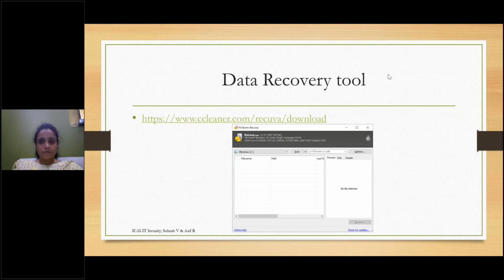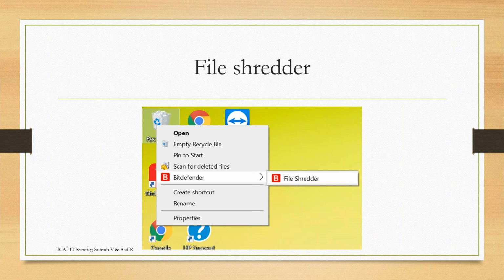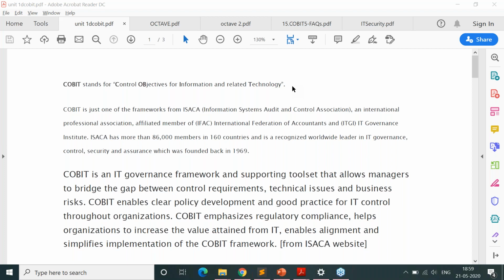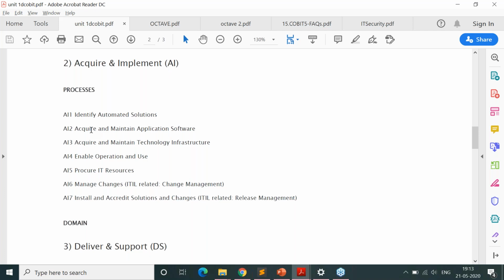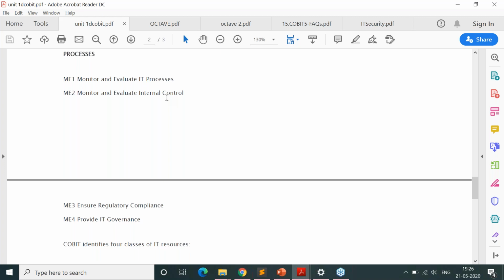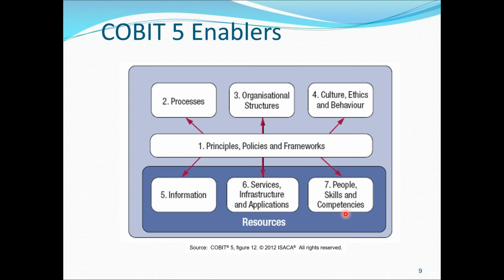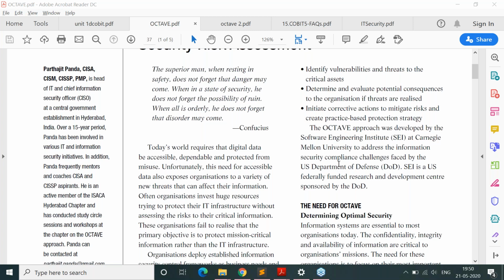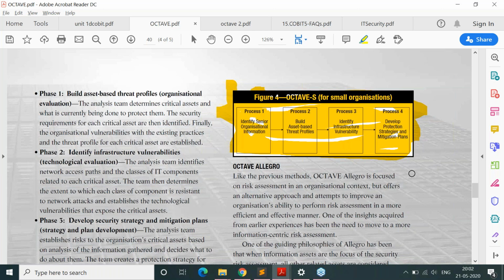IT Security 3